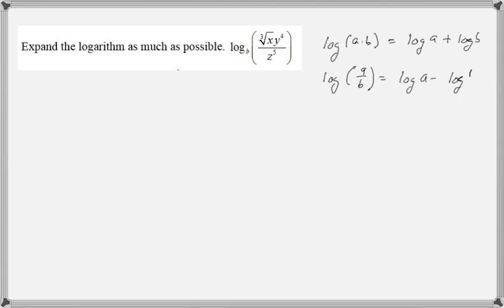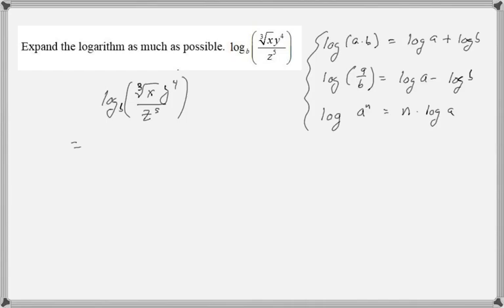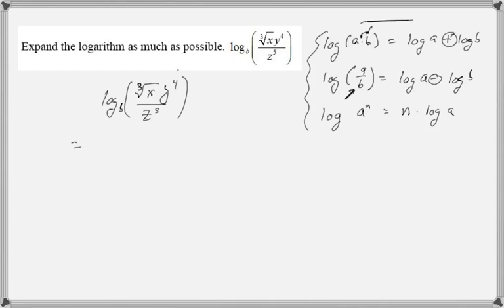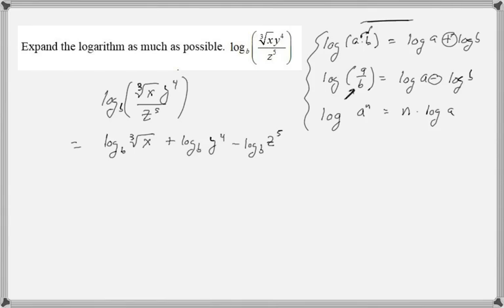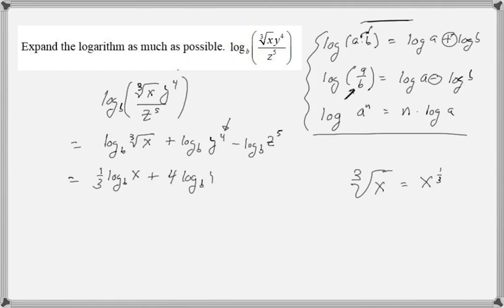Math 112-12-7 129-9-7